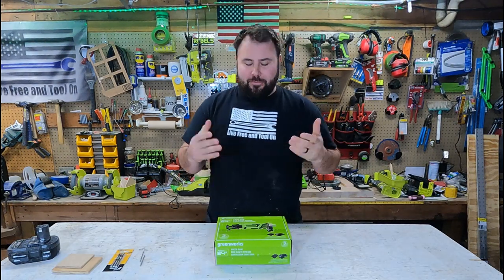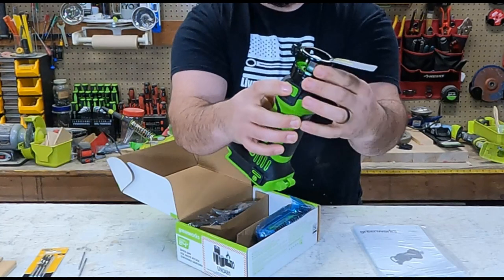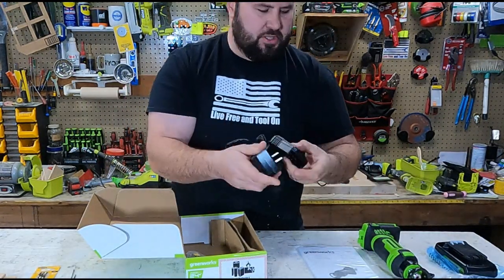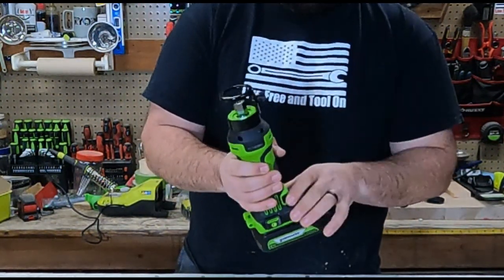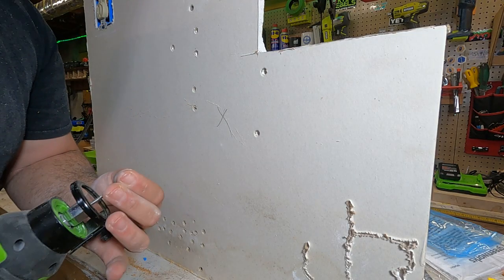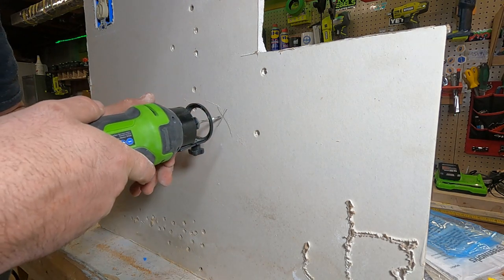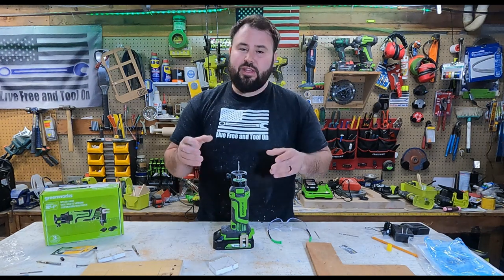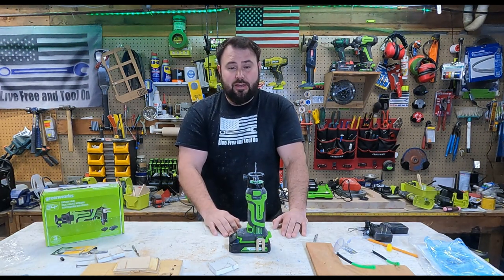Greenworks speed saw is a BEAST!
take the rotary speed saw to the next level, take your work to the next level. Green=works has winner in this tool and you need one!